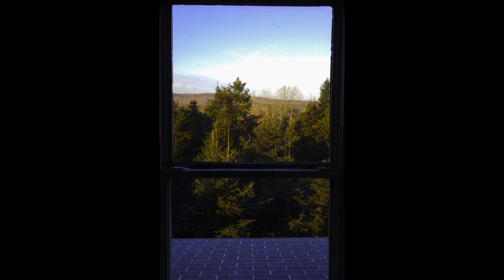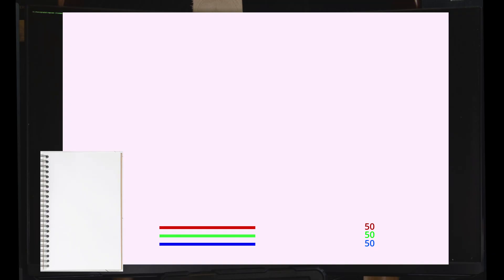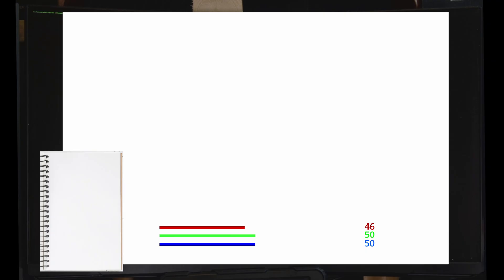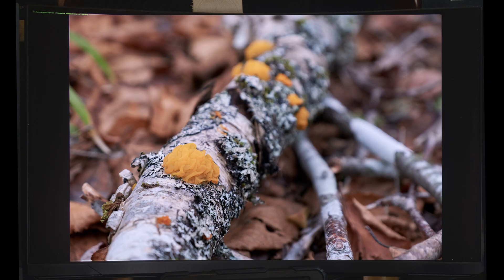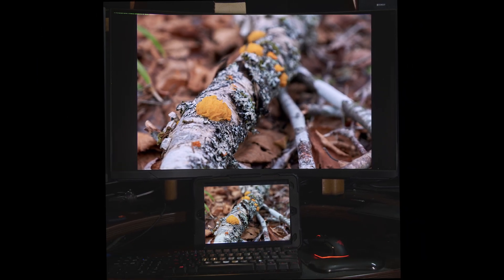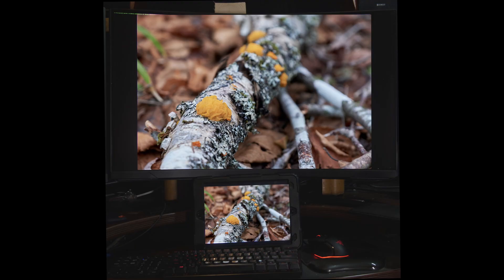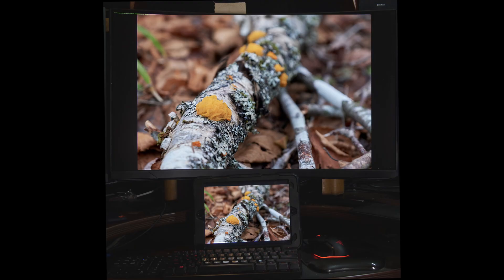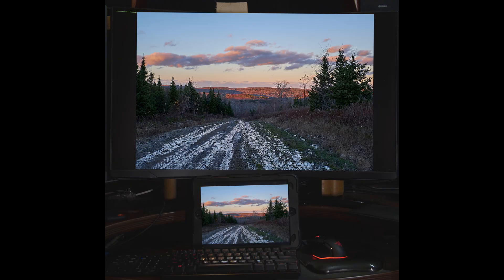Color Calibration Without a Colorimeter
Many photographers and videographers have great success using these two simple methods to color calibrate their monitors.  No colorimeter needed, and usually not even recommended.